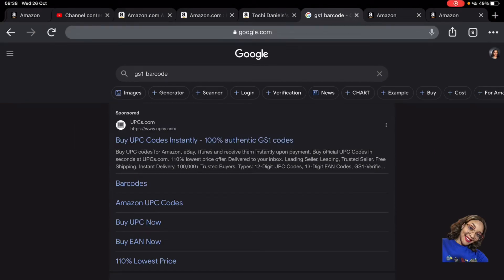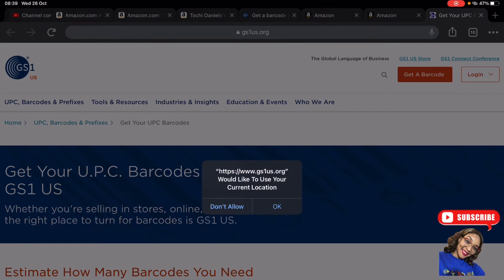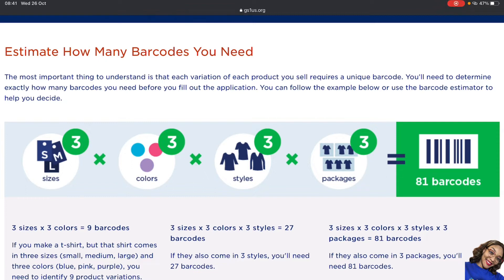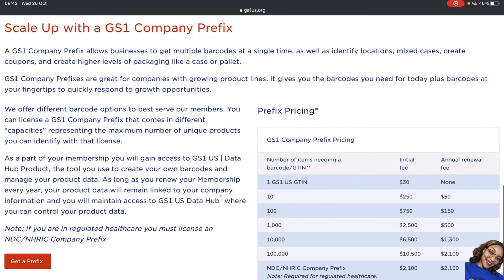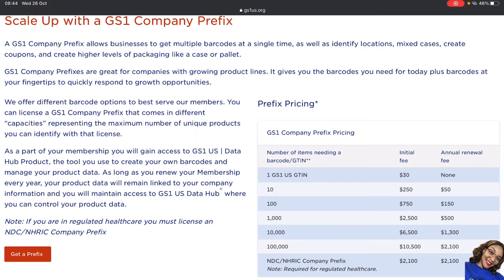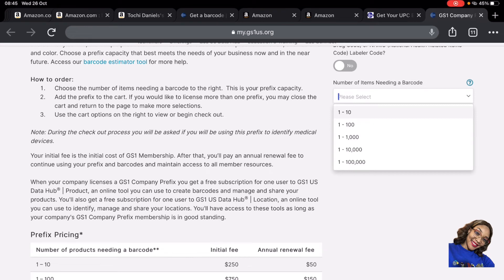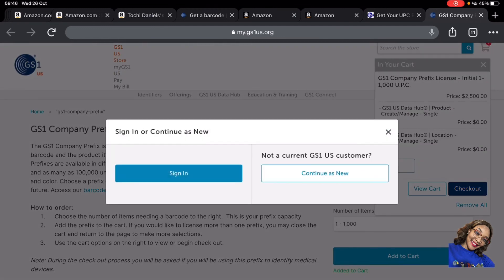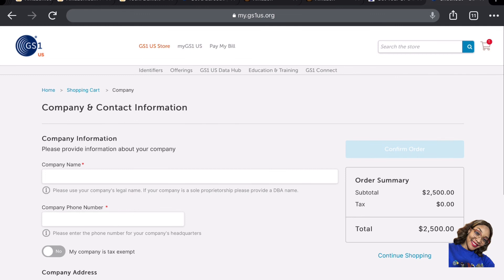GS1 Barcode Tutorial | Step by Step How to get Amazon FBA UPC Code | Amazon Nigeria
In this tutorial, I show you a step by step tutorial guide on how you can get your GS1 barcodes and start selling on Amazon seller central as an international using your UPC codes